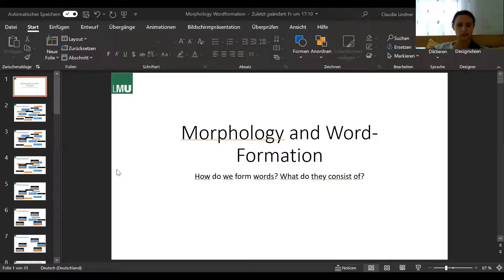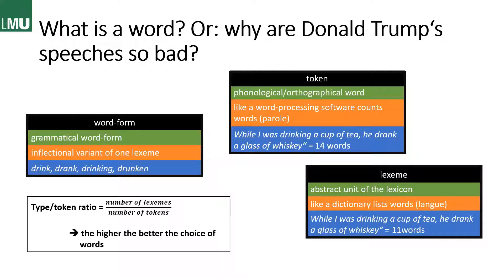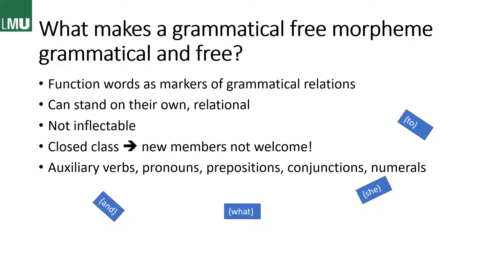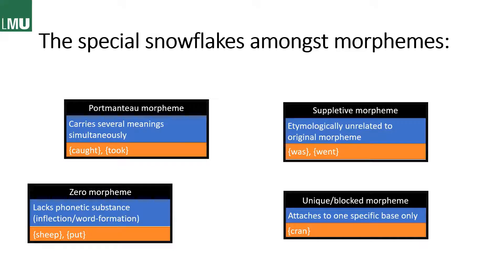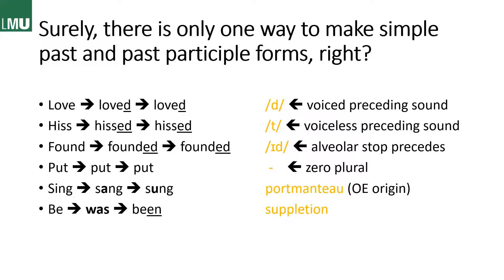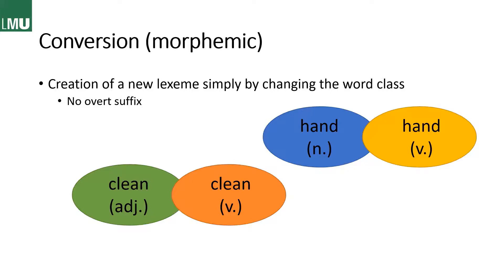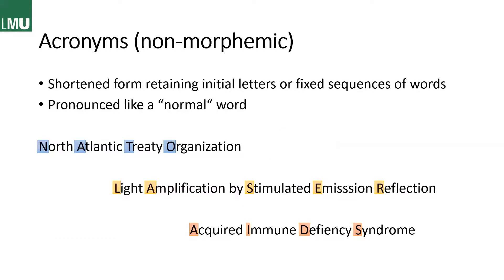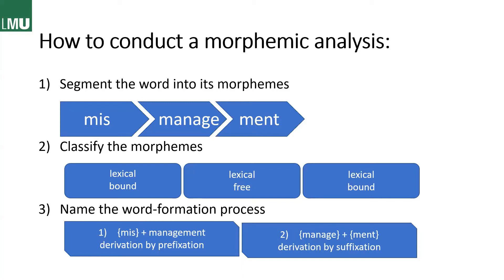Introduction to Linguistics (LMU, English Studies) - Part 3: Morphology & Word-Formation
This video series is specifically made for students of the Ludwig-Maximilians-Universität in Munich, Germany, who take the introductory class to English linguistics; so, it follows the script of the class. But feel free to watch it, nevertheless, if you're not an LMU student and interested!